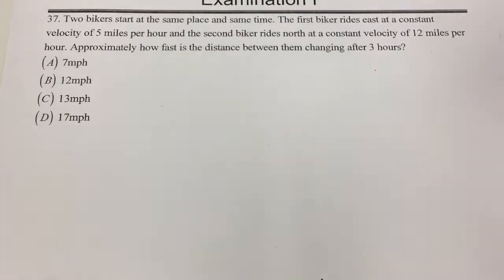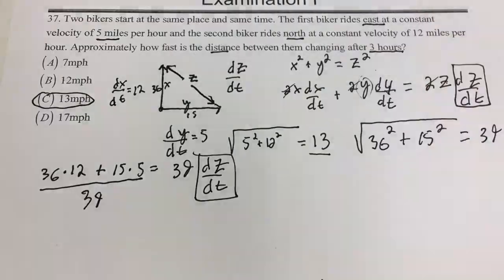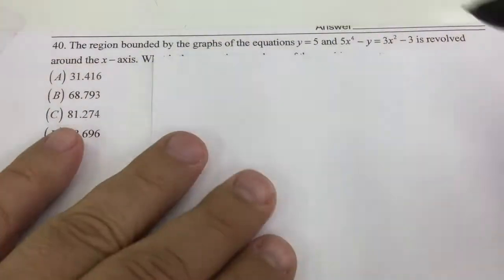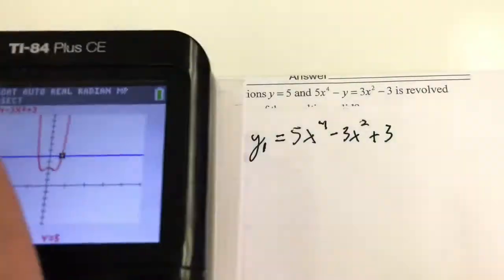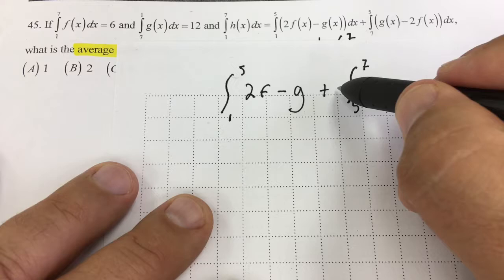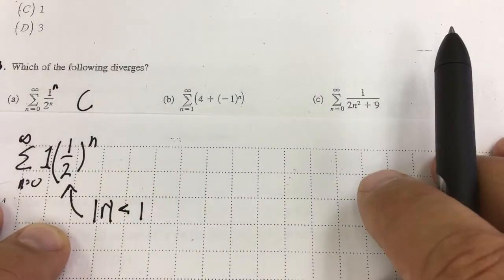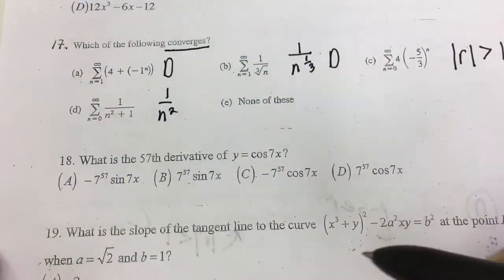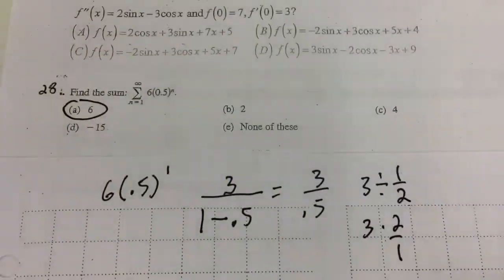Mock 1 review 37-45 and 3,13,17,21,22,28,39